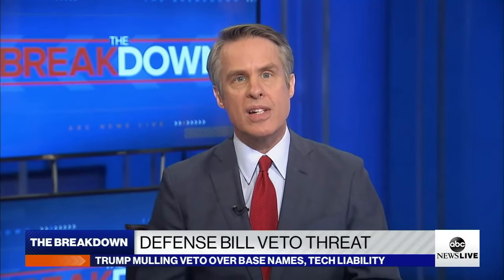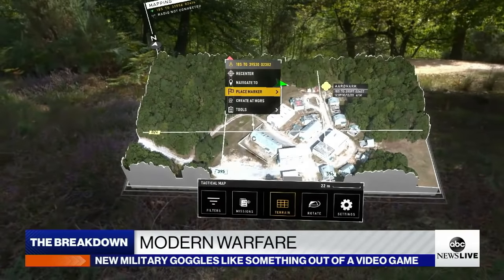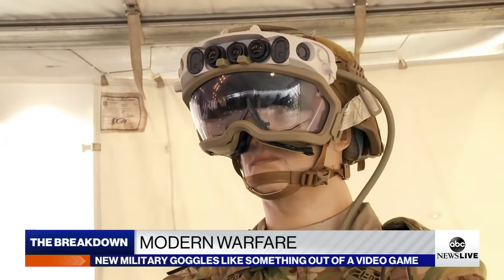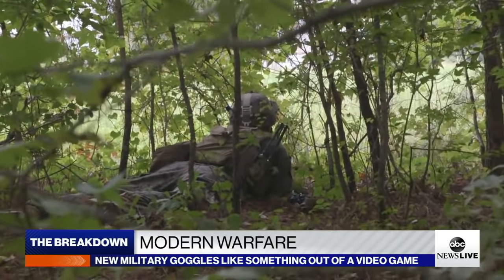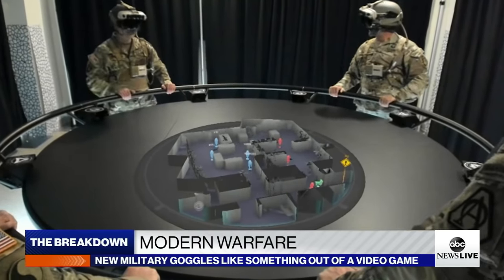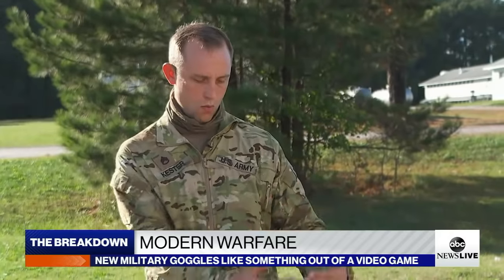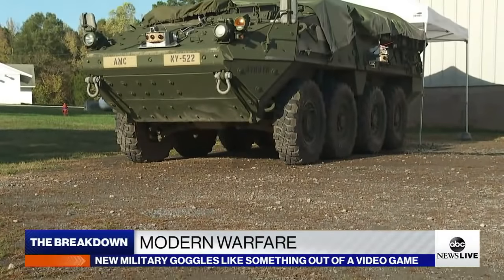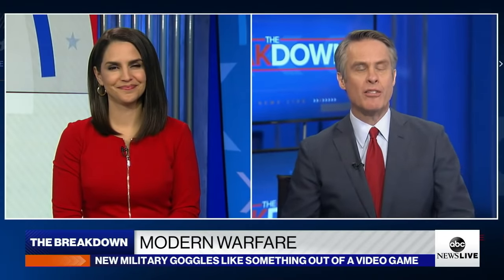Army designing new futuristic goggles for US soldiers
New military goggles give soldiers a unique way to see the battlefield.